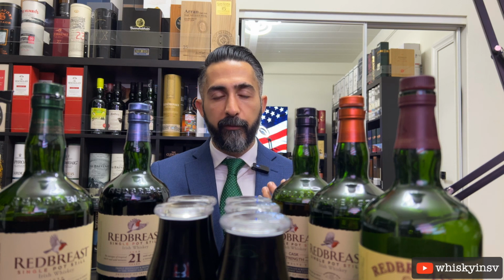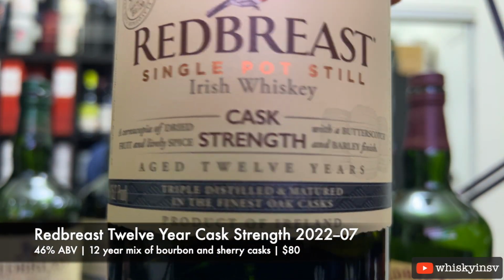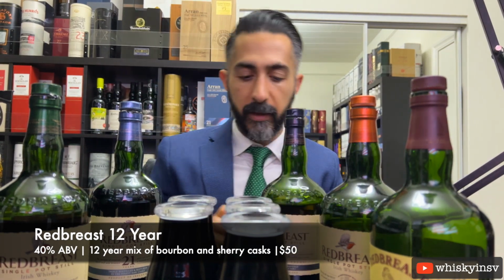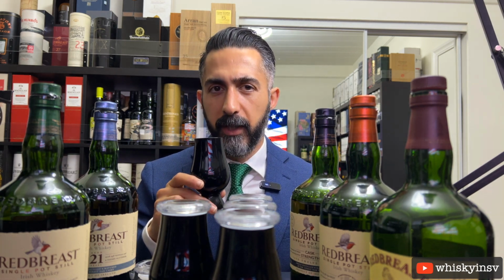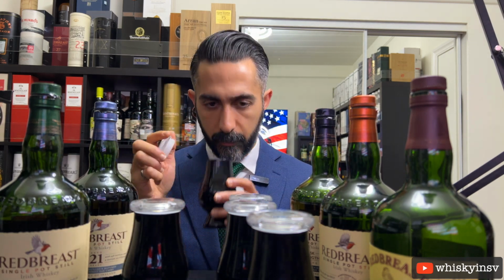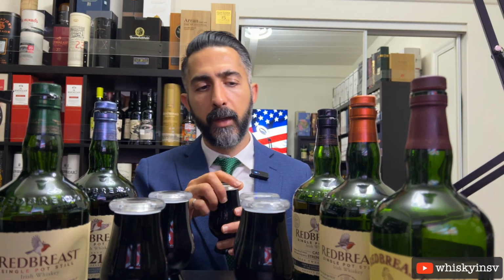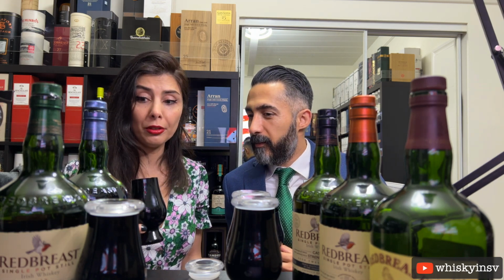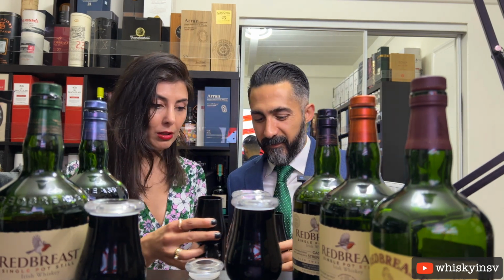WhiskyInSV 008: Blind Battle of the Redbreast Irish Whiskey Core Range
In the 8th episode of Whiskey in SV, I did a blind tasting of the Redbreast Irish Whiskey core range and I concluded that I am a total idiot because I cannot tell apart 12 Year Irish Whiskey at 40% ABV from 21 Year Irish Whiskey at 46% that cost 6x the price,  so clear I don't deserve to crack the 27 Year Redbreast that costs 12x the 12 year… Well, it is what it is and this was a rude awakening that I need to spend more time studying whiskey. Here are the core range in order of my preference (keeping in mind the price):

1. Redbreast Twelve Year Cask Strenth 2022/07 57.6% ABV
2. Redbreast 12 Year 40% ABV
3. Redbreast 15 Year 46% ABV
4. Redbreast Lustau 46% ABV
5. Redbreast 21 Year 46% ABV